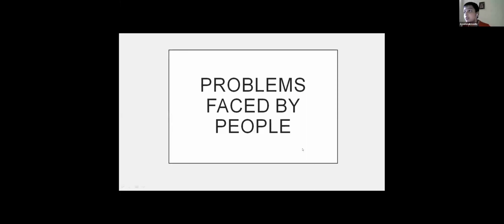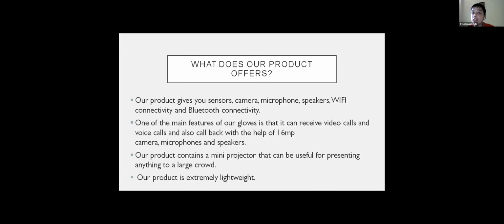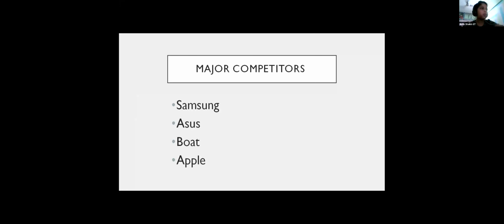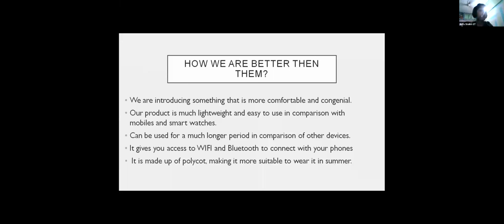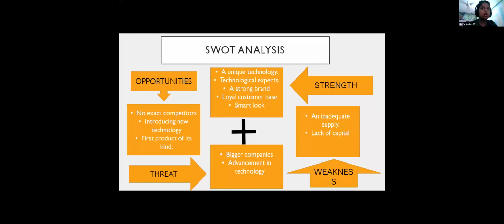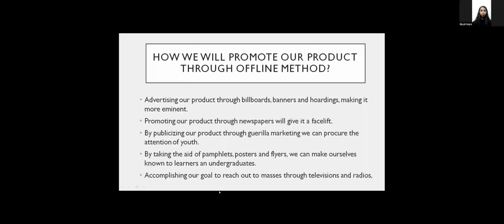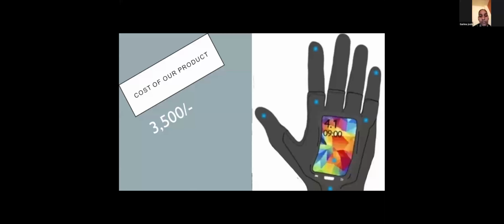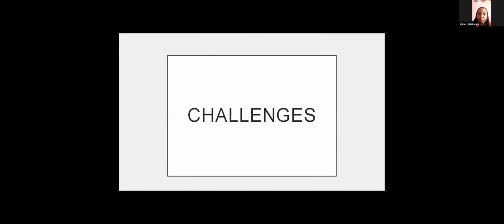Connectilite | Orphicy MiniMBA For Teen | Shark Tank Finale | Business Plan Competition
Orphicy believes in the overall growth of its students and here's an initiative that is intended to spark the curiosity in the young minds of 3rd to 10th Class, regarding the development of various life skills that a smart student would require in the 21st century.

MiniMBA is a 1 week rigorous program that trains students and shares knowledge from various domains like Public Speaking, Entrepreneurship , Digital Marketing, Indian Politics, Indian Economy and Money Management.

This video is the business plan presented by one of the Teams in the grand finale of the MiniMBA program. This finale, named Orphicy's Shark Tank, is an event inspired by the popular reality show Shark Tank that motivates students to create a business plan from scratch and get an exposure of real life skills at an early age.

If you also want to participate in Mini MBA for teens and perform in Orphicy's Shark Tank, register